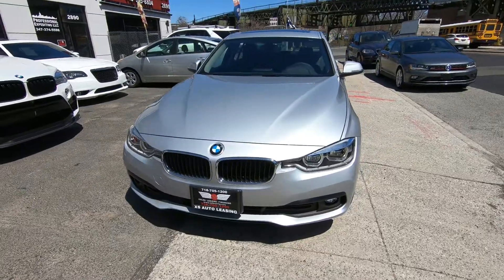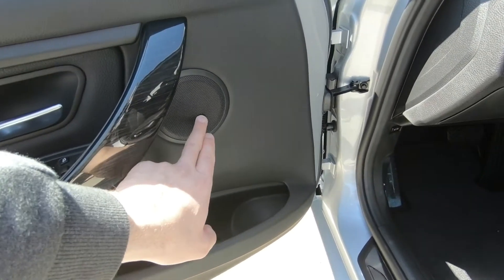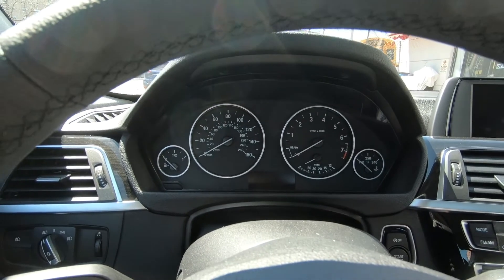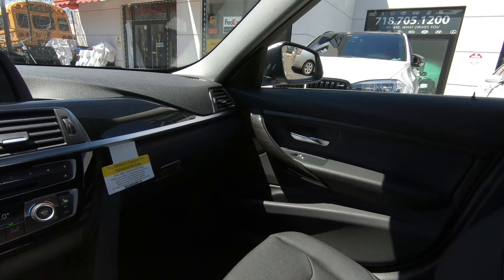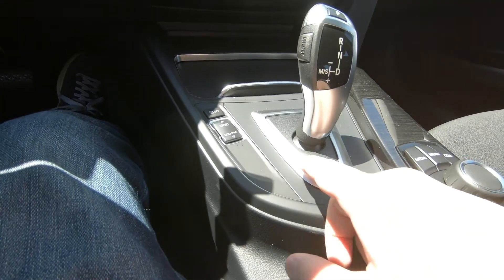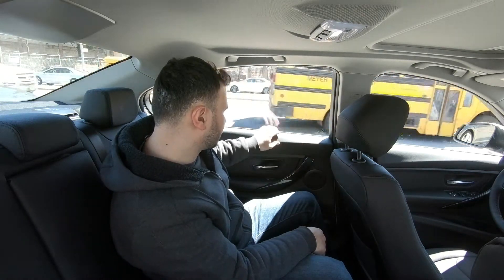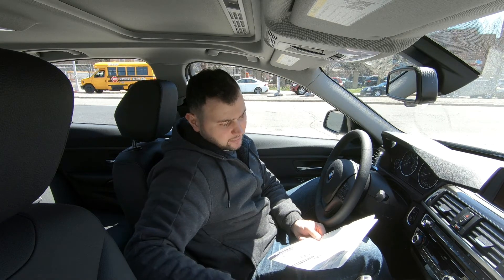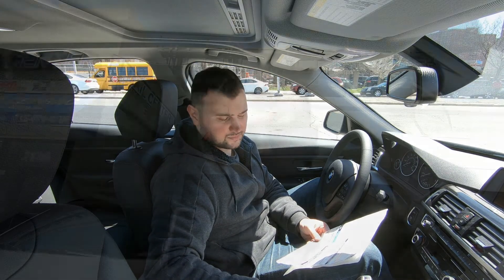2018 BMW 320i XDrive SEDAN - A WELL BUILT GERMAN SEDAN !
In this review i look at the very popular and highest selling BMW on the market.  A 3 series is a benchmark in quality and luxury for a small car. Let me show you !
2018 BMW 320i XDrive SEDAN - A WELL BUILT GERMAN SEDAN !
For more info on this and other vehicles contact XS Leasing located at 2890 Shell Rd, Brooklyn, NY 11224 Tel: .
XS LEASING Instagram Page: @xsleasing